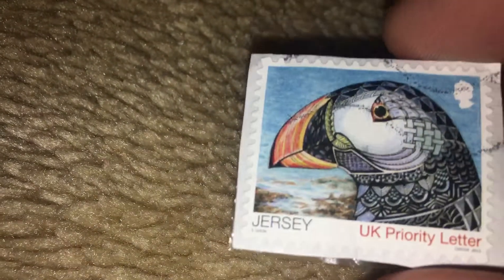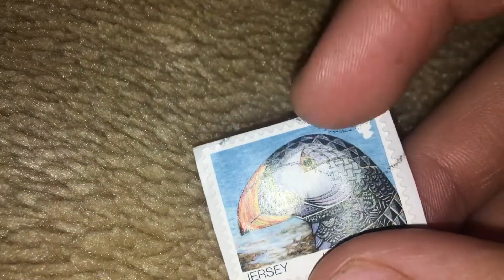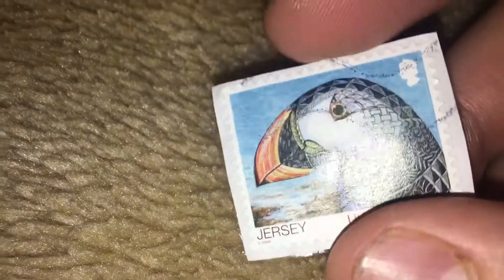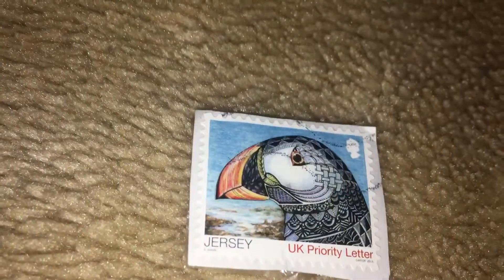Penguin jersey stamp